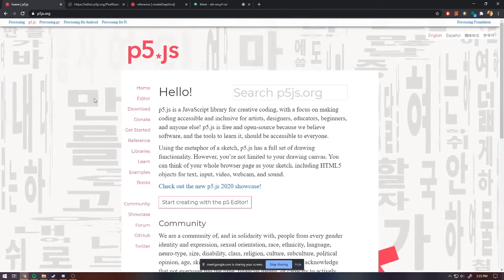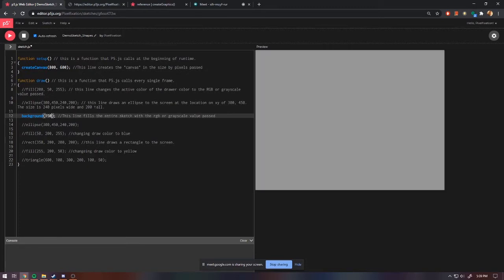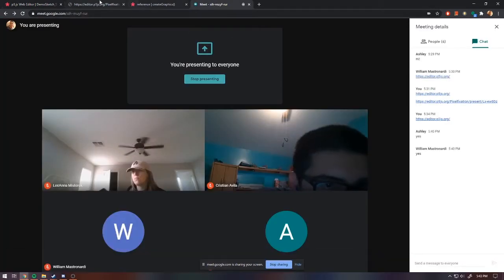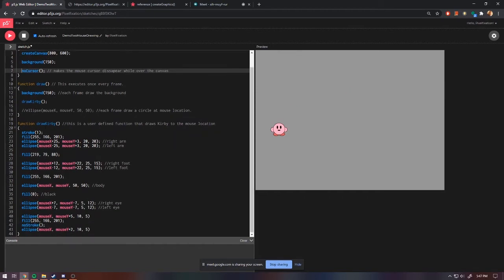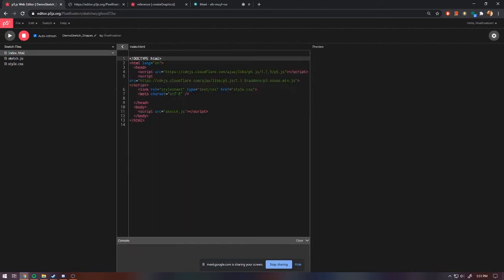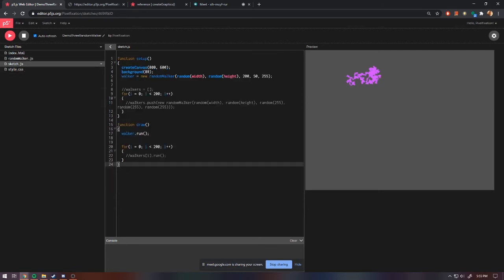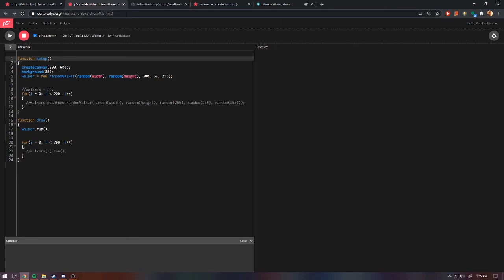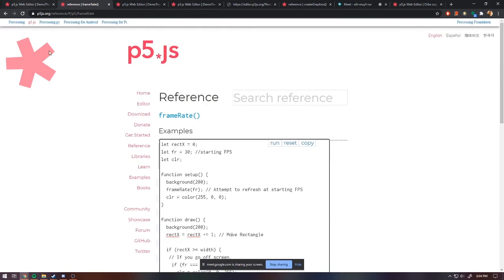MCC Computer Science Club Meeting 2: P5.js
This is the second meeting of the MCC computer science club. Today I showed how to use the basic features of P5.js, a java library for making art with javascript code.